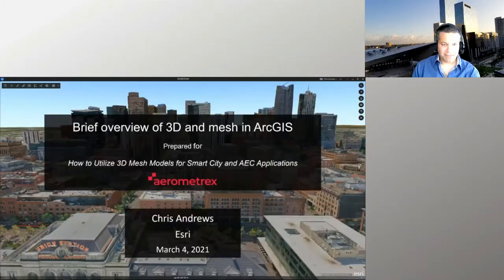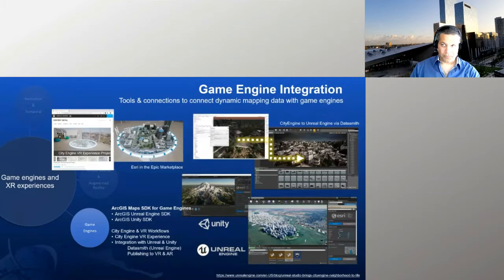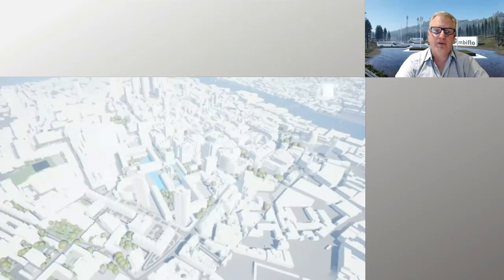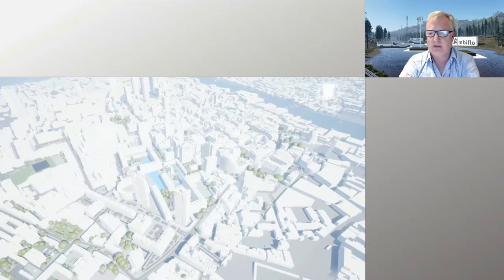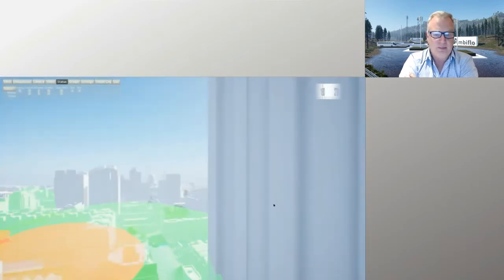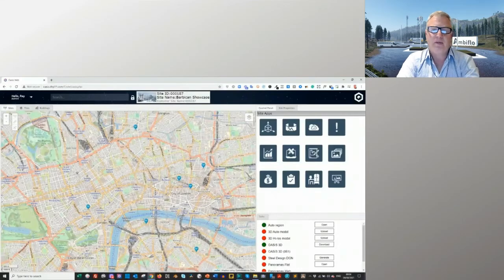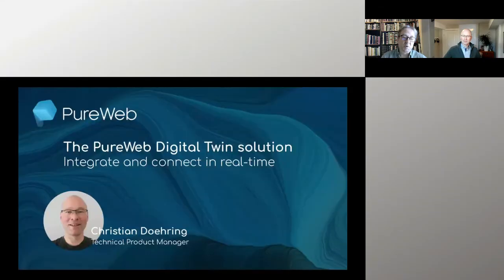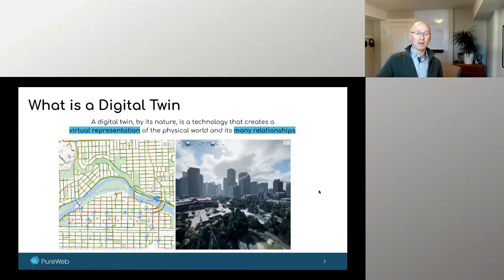Aerometrex How to Utilize 3D Mesh Models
How to Utilize 3D Mesh Models for Smart City and AEC Applications

An in-depth overview of 3D Mesh Models for Smart City and AEC Applications. We will be addressing the application of high-resolution 3D models across a variety of industries including:

• AEC
• City planning/urban development
• Film/gaming/visualization
• Smart city/IoT/5G network planning

SPEAKERS AND PROGRAM

Moderator: Gavin Schrock, PLS, Surveyor, Consulting Editor, Geospatial World

• Using reality capture data in ArcGIS
Chris Andrews, Group Product Manager, Esri

• 3D Digitization in Telecoms
Ray Henry, CEO, Ambiflo

• The PureWeb Digital Twin Solution - Integrate and connect in real time
Christian Doehring, Technical Product Manager, PureWeb

• The use of 3D photogrammetric mesh in the infrastructure life-cycle
Matthew Walker, 3D Product Manager, Aerometrex